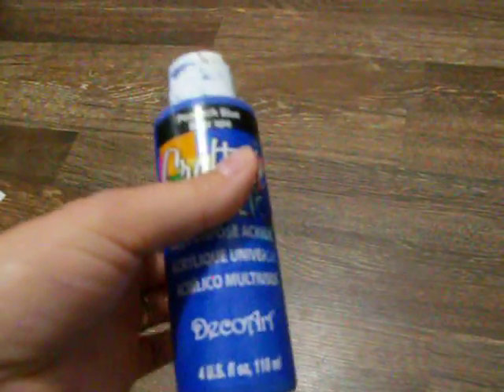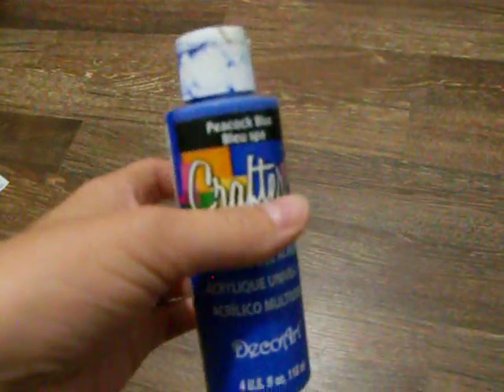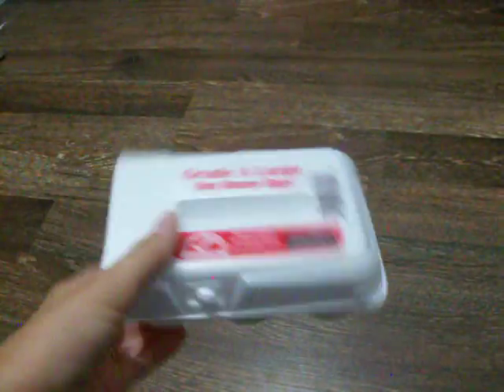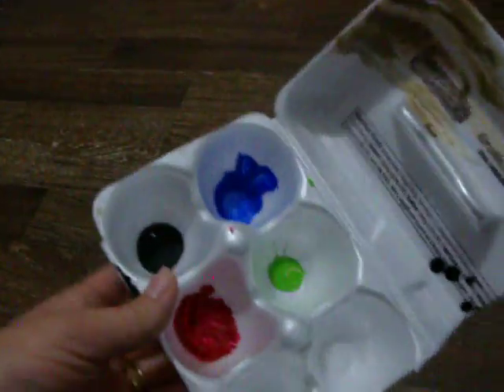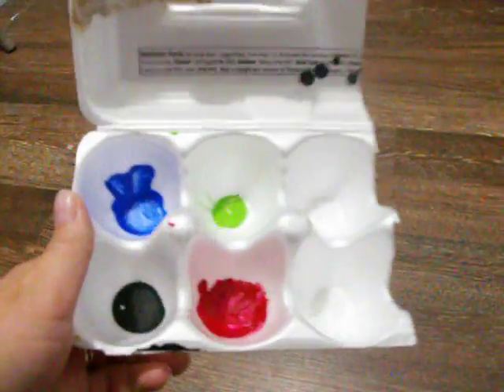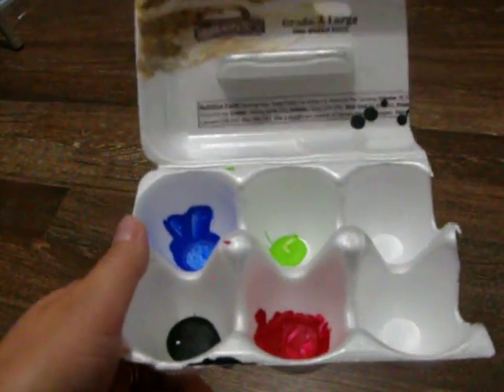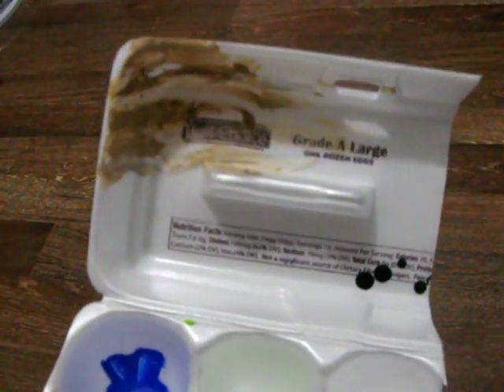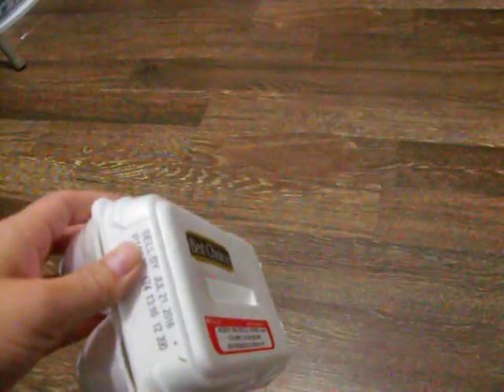Homeschool Art Hack: Paint Palettes